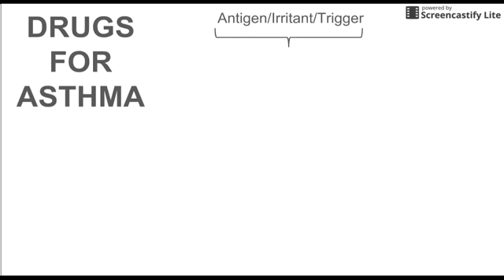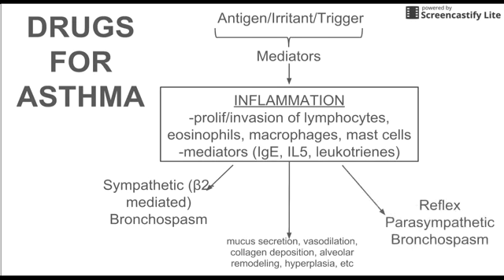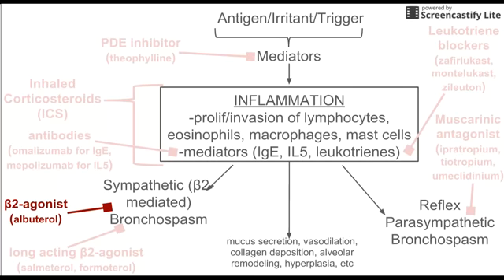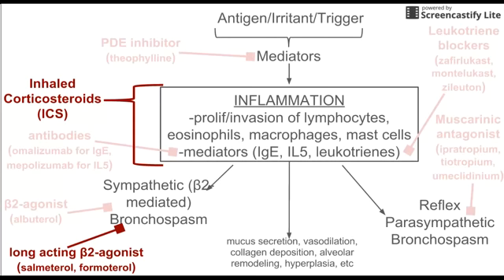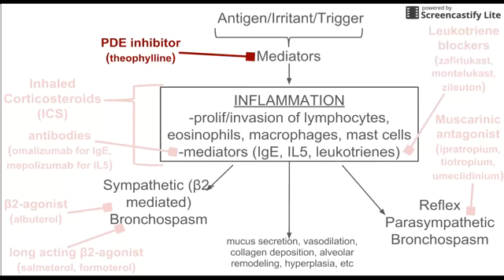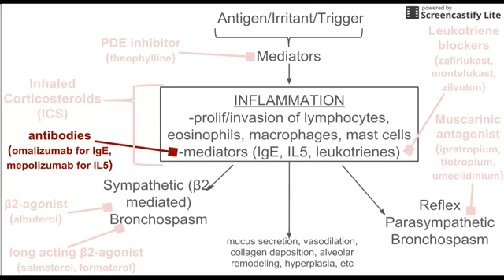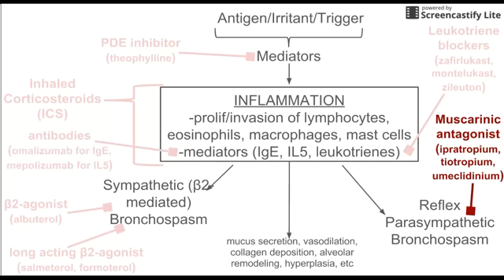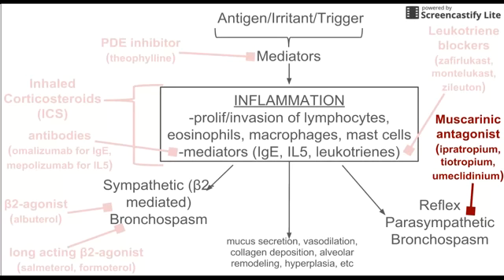شرح عن التخدير وأنواعه(3)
لاتنسوا من الإعجاب